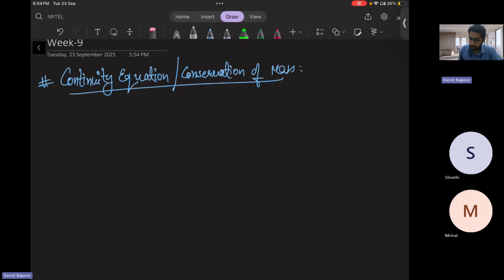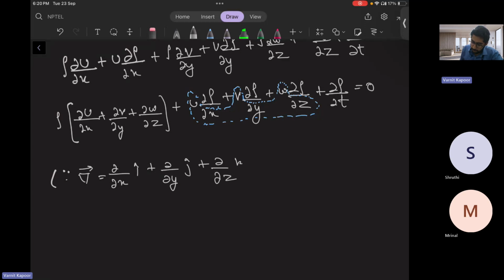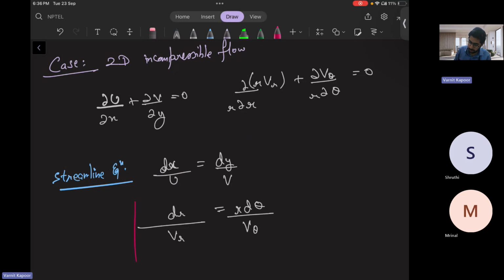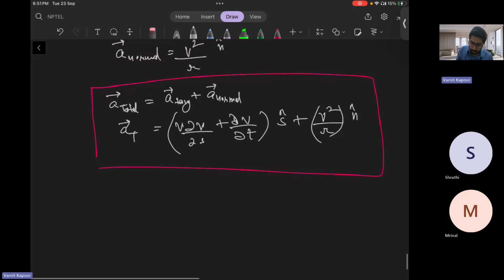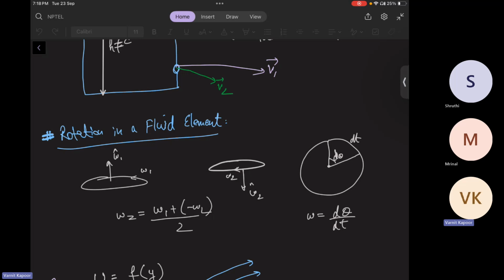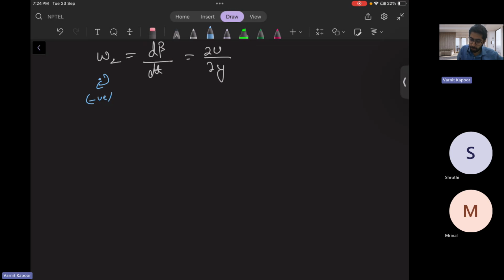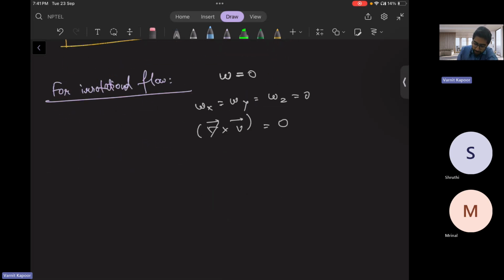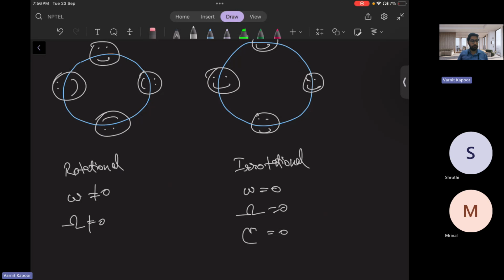Fluid Mechanics || Week-9 || Live NPTEL Tutorial || Varnit